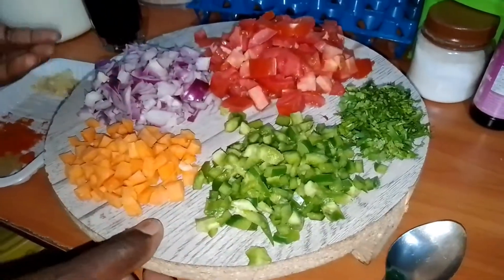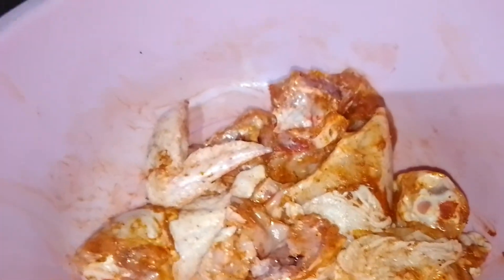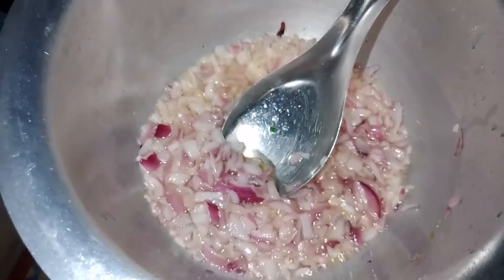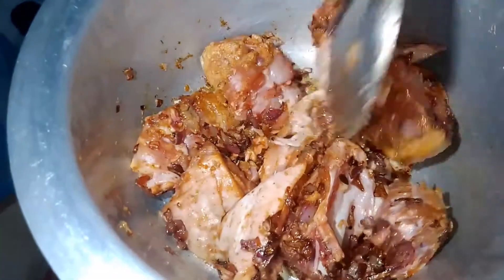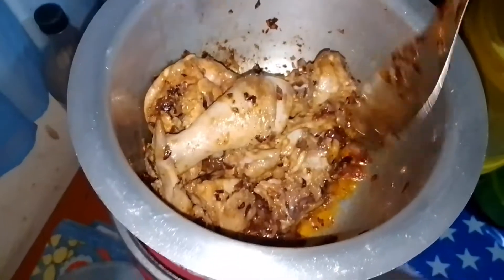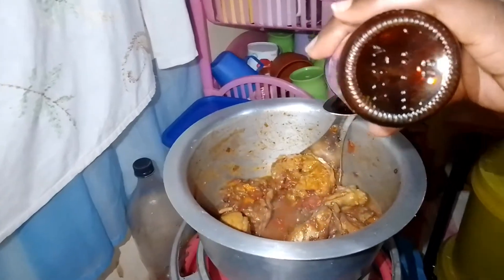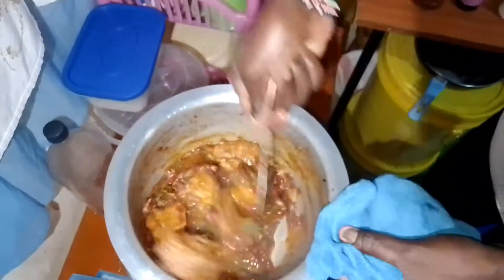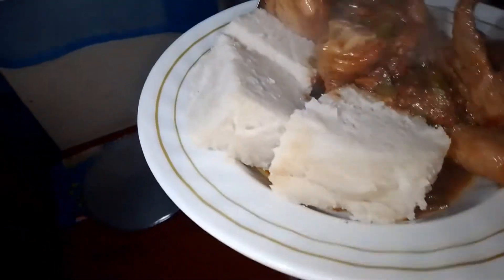Chicken stew recipe//how to cook chicken stew